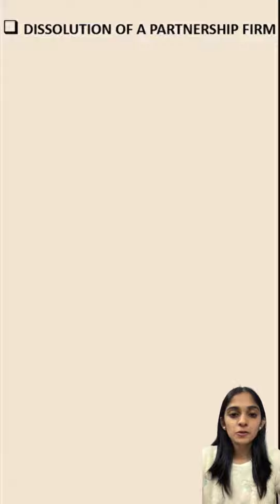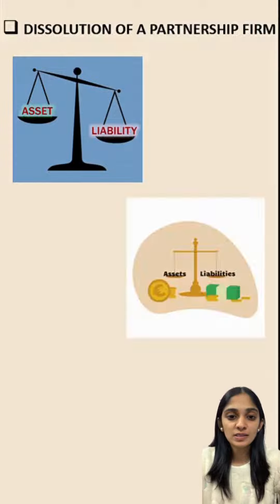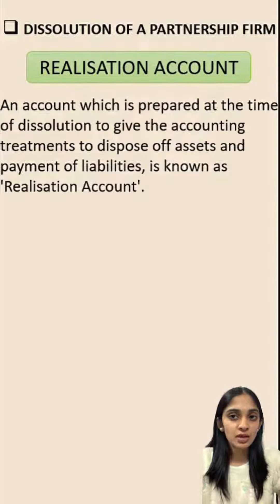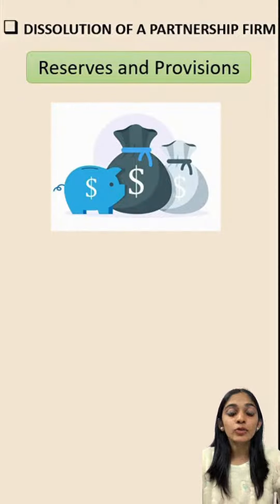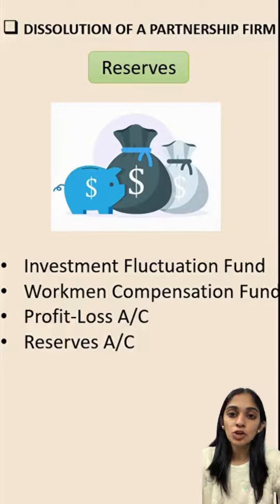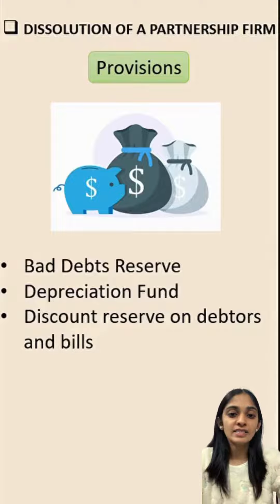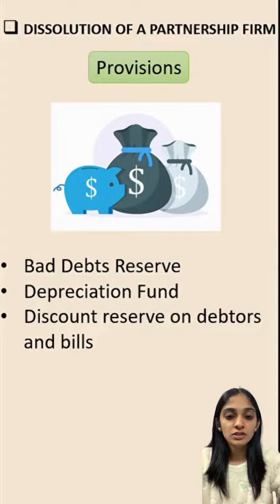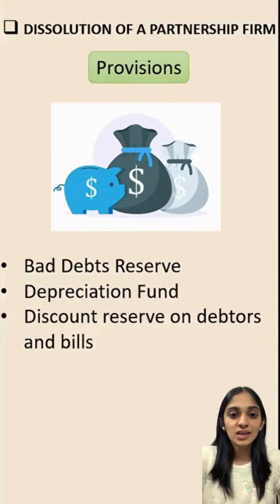#042 REALISATION ACCOUNT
शिक्षा और ज्ञान  ये दो  ऐसी चीज़े है जो  किसी भी आम इंसान को खास बनाने के लिए काफी है|

Presenting Video No. #042

Standard: 12th Commerce
Medium: English
Subject: Elements of Accounting
Topic: Realisation Account

Video & Presentation By: @krupa_ghadiya
Video Editing By: @nirspanara